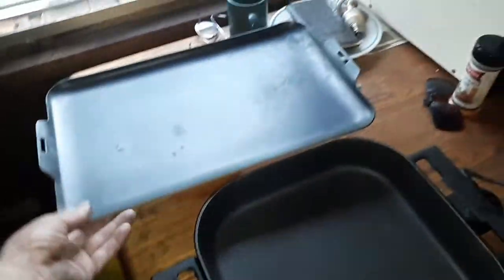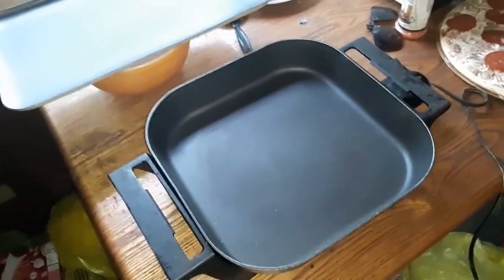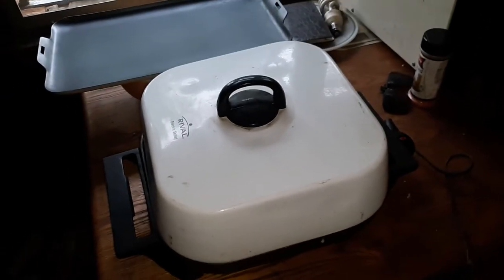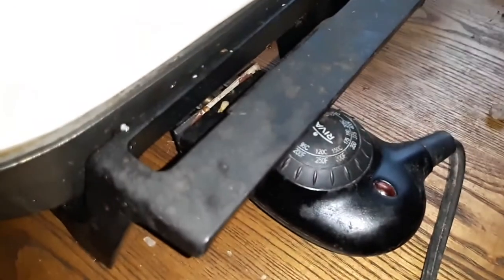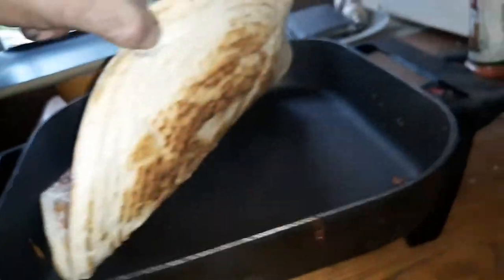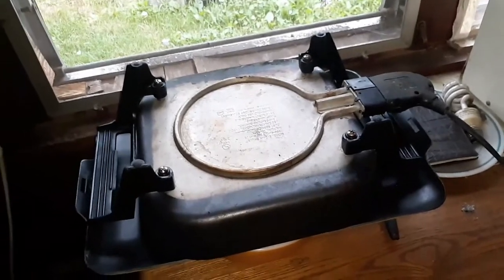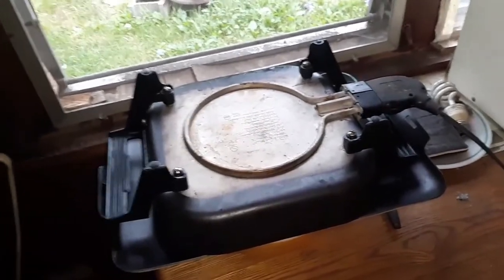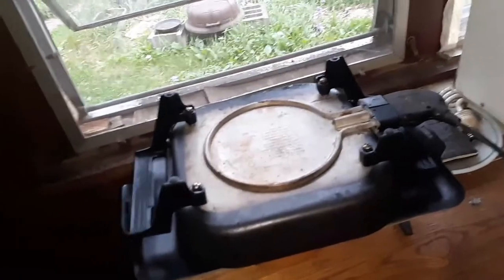A 🔨 4 a screwdriver, and a screwdriver 4 a 🔨.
Yeah I know it got a little redundant at the end you try cooking a pizza with a fry pan, and thinking Up things to say along the way and see if you're video doesn't end up a little redundant too.
Hopefully I made my point, because don't think for one second I won't do it again.